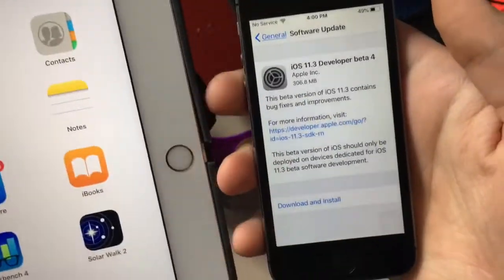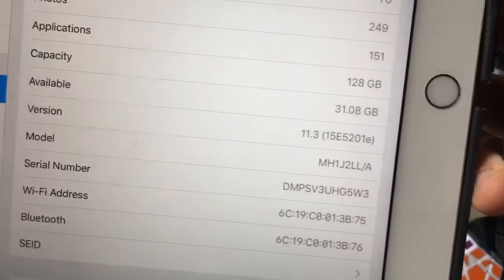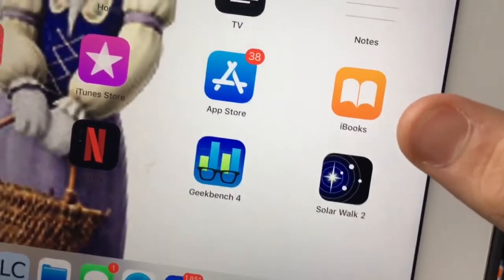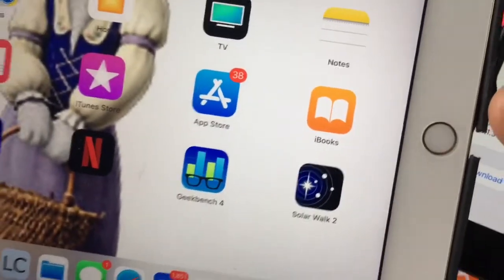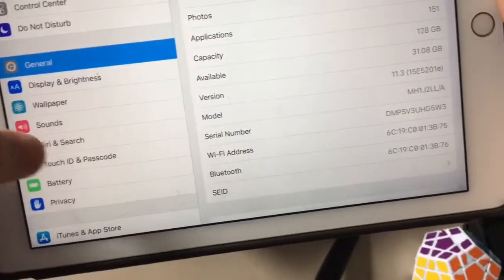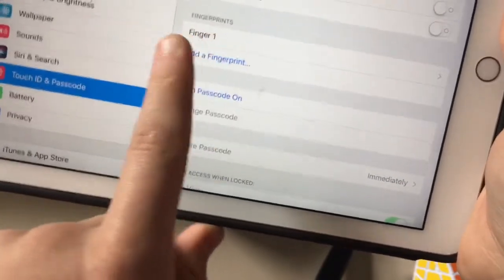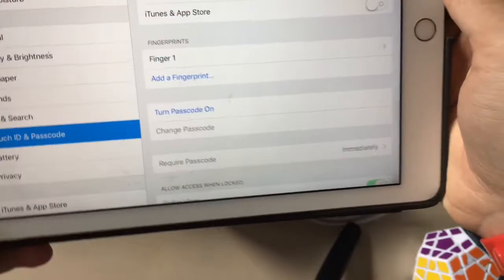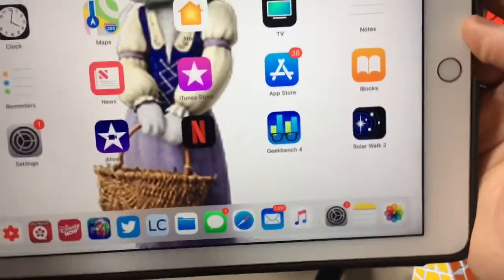iOS 11.3 developer beta 4 released what’s new (build number 15E5201e)